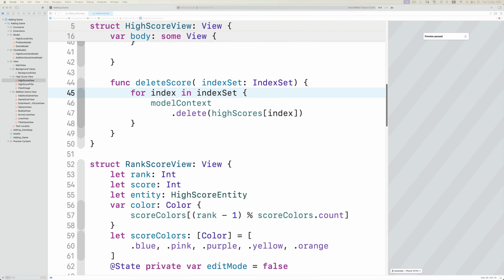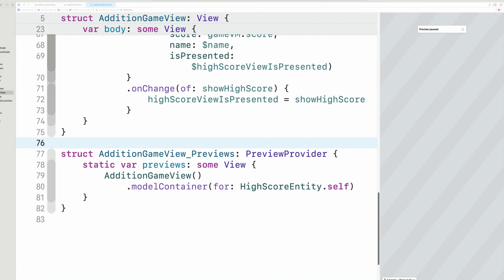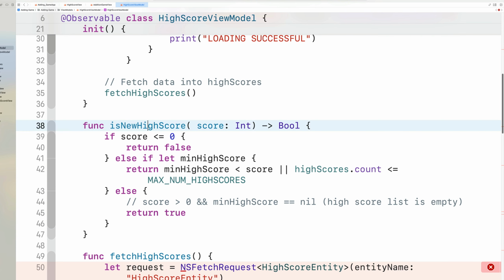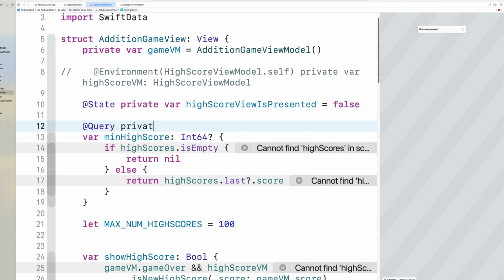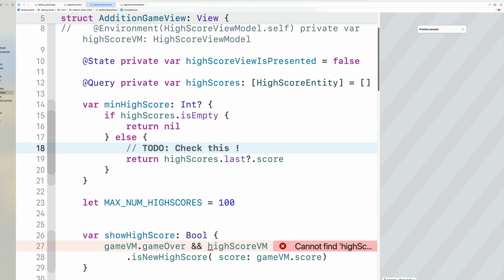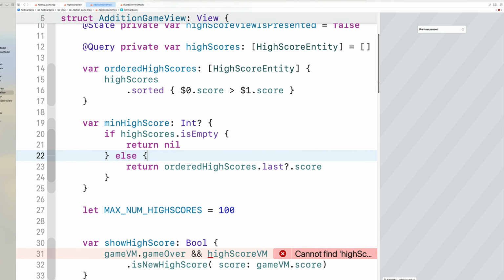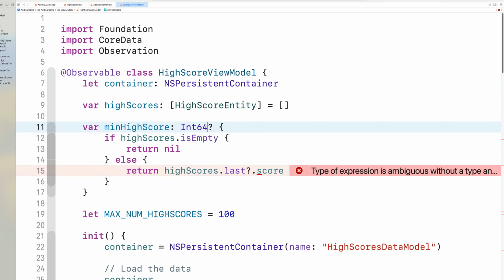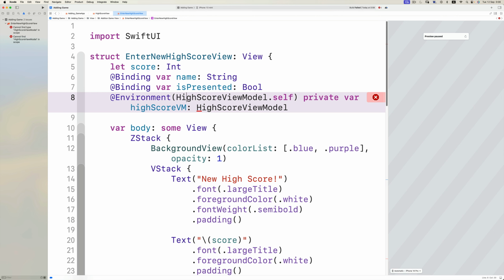Converting the AdditionGameView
Converting our App from Core Data to Swift Data

IOS-DEV